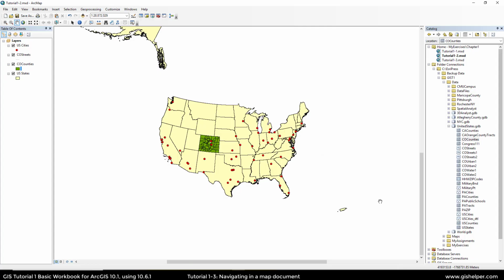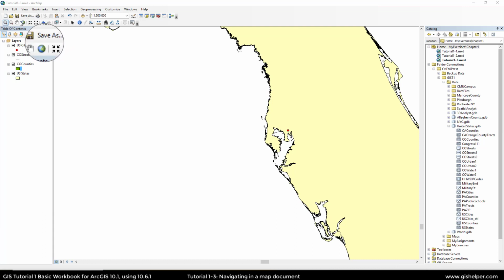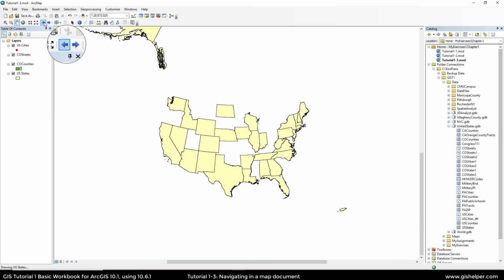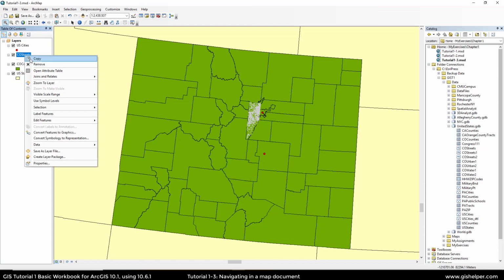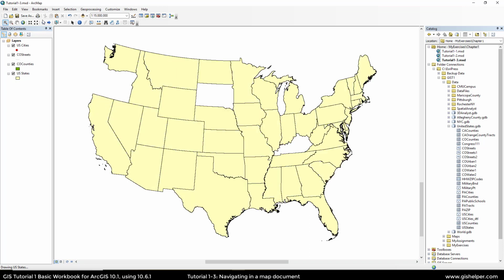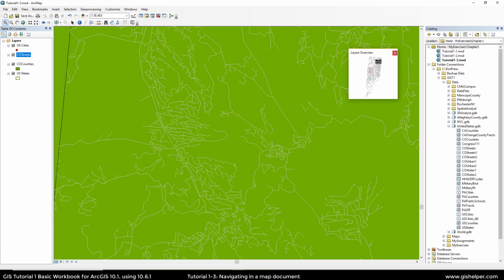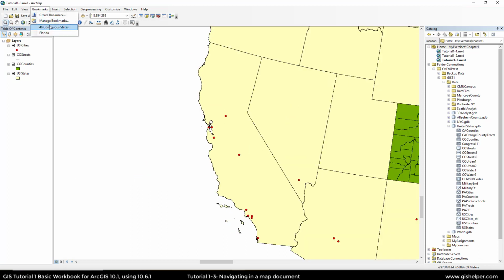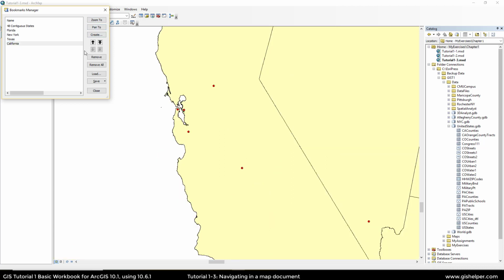Tutorial 1 - 3: Navigating in a map document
for ArcGIS 10.1, using ArcGIS 10.6.1. Follows the video as well as explore the bookmark manager.